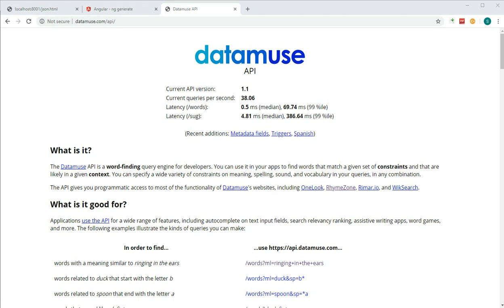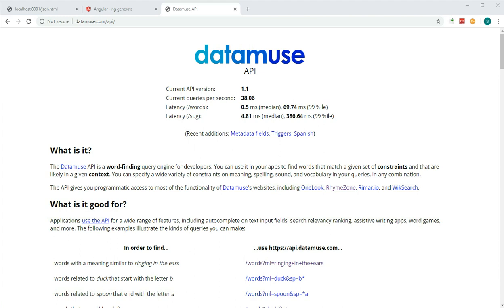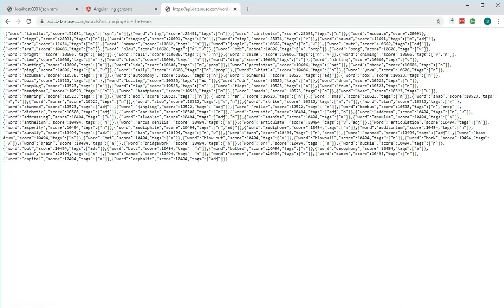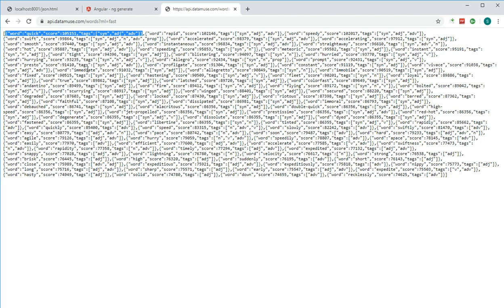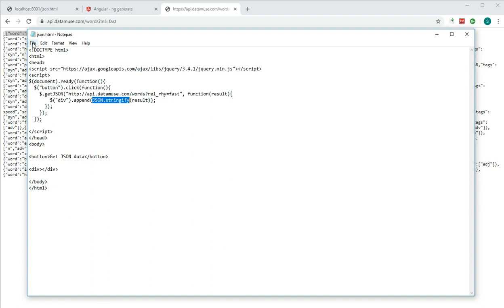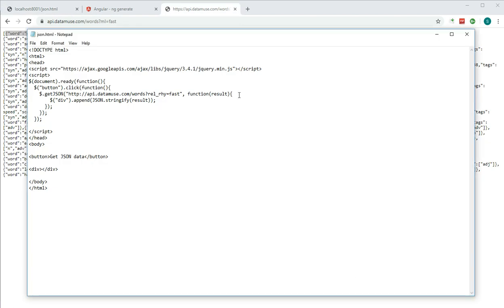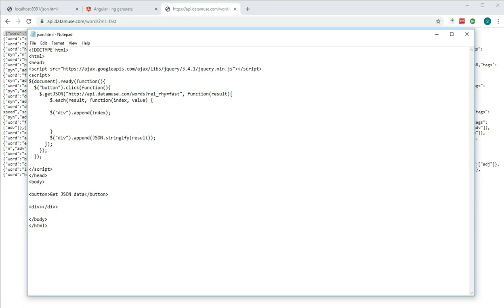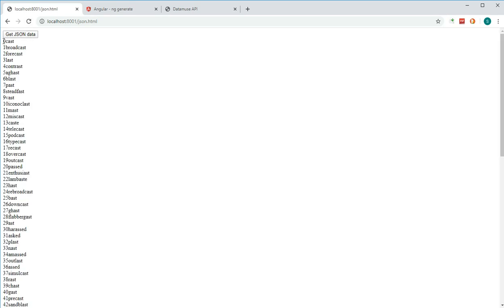3.1 consuming rest with jquery